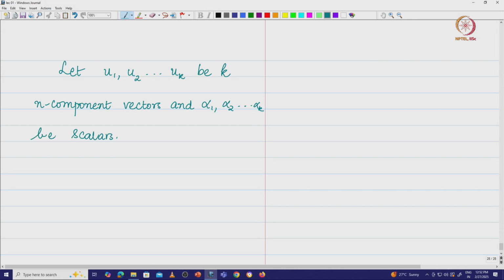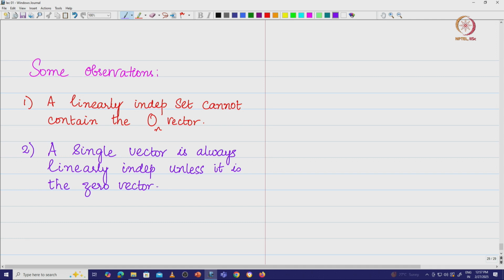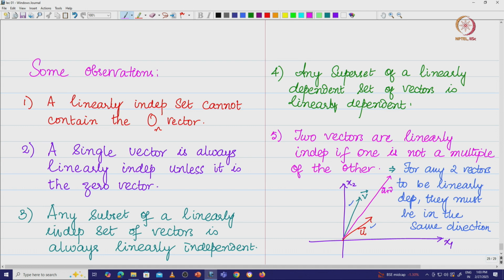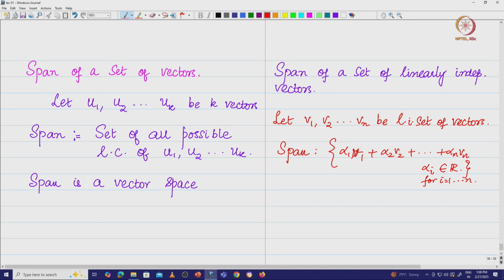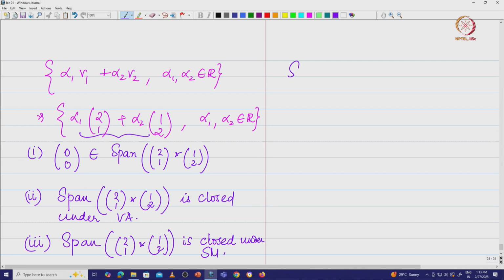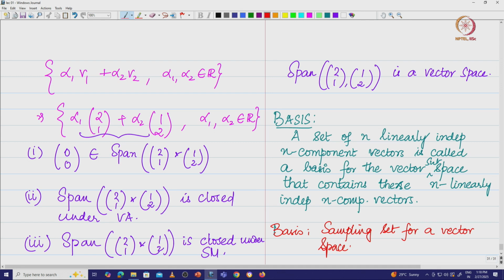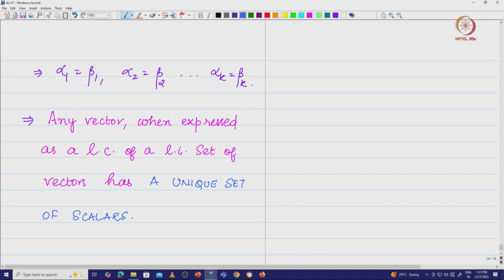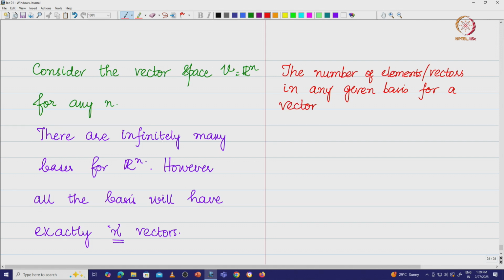Lec 06 Basis and Dimension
Span, basis, dimension